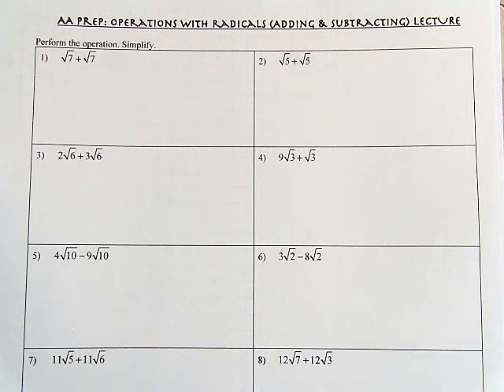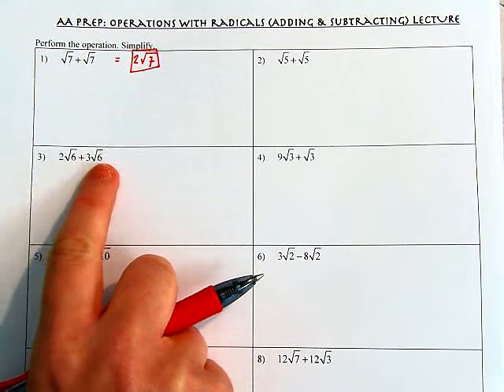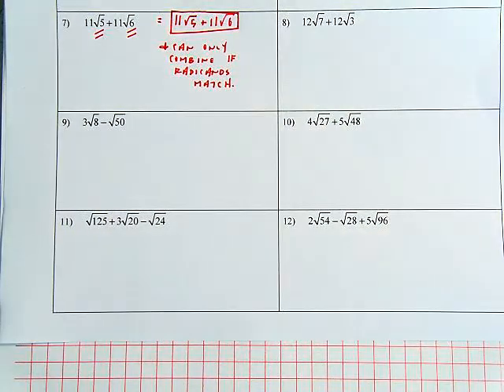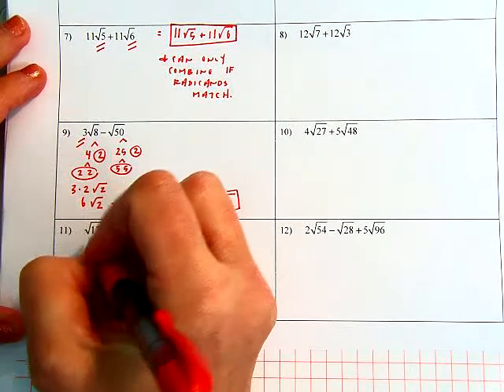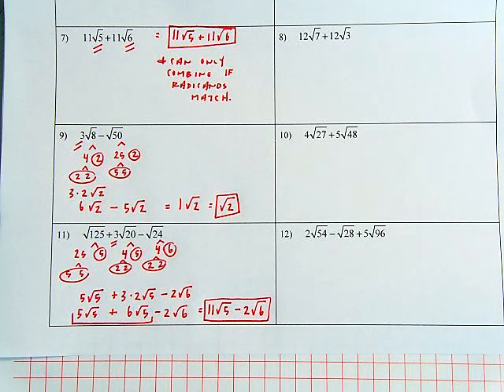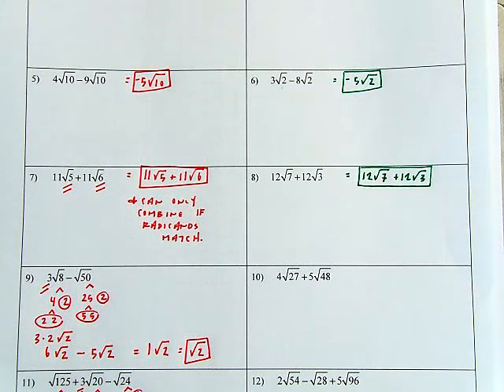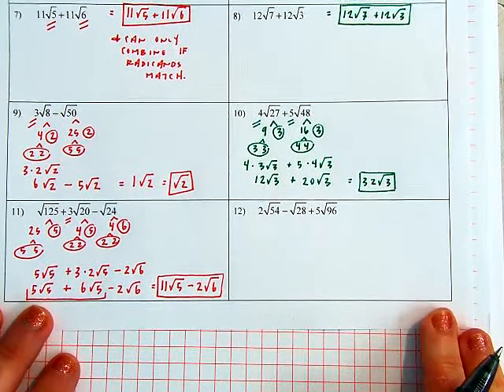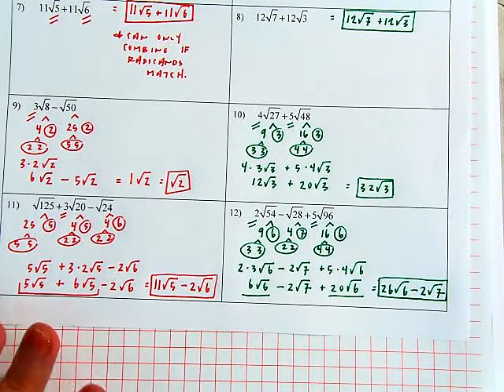AA Prep Operations with Radicals Adding and Subtracting